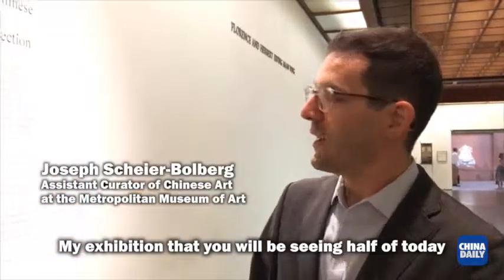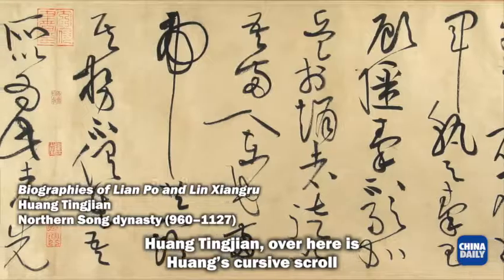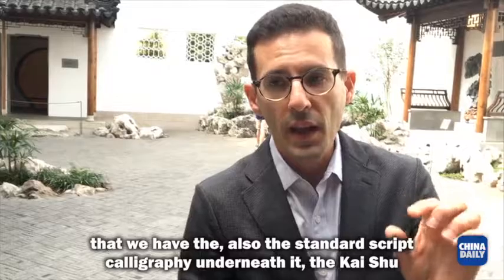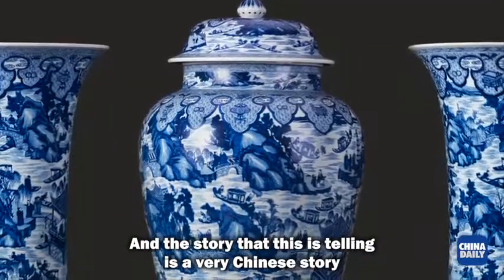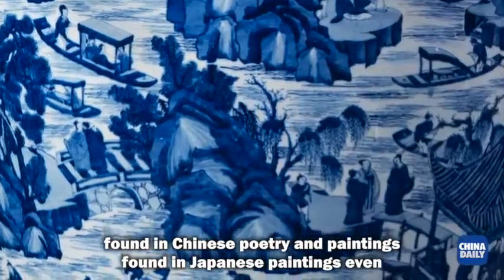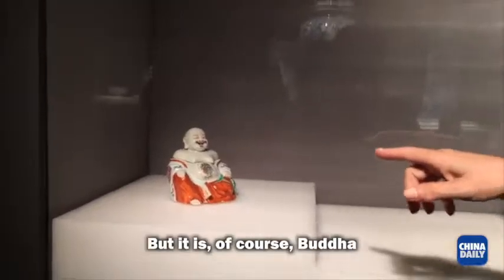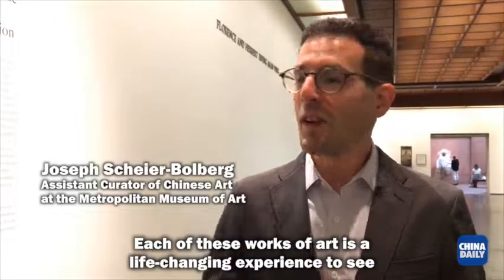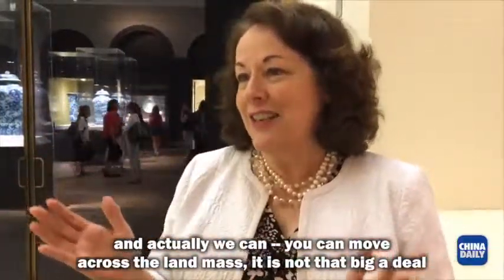Metropolitan Museum of Art displays rare art treasures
Featuring more than 100 pieces of Chinese calligraphy and paintings from the Song through Qing dynasties and 60 unique pieces of Chinese ceramic from the late 16th to 18th century, two exhibitions at New York’s Metropolitan Museum of Art are making it possible for people from all over the world to get to know China’s rich cultural heritage.

Video: Judy Zhu and Wenzheng Kong